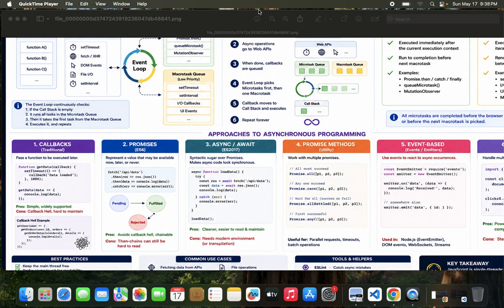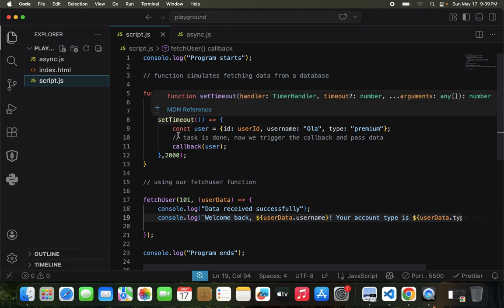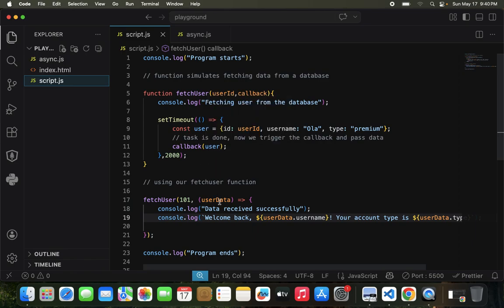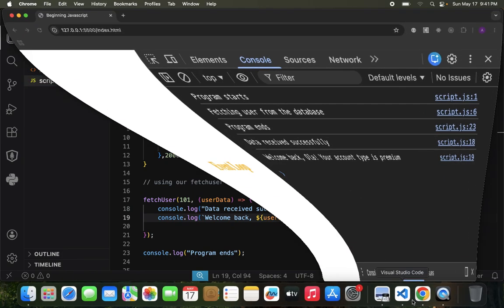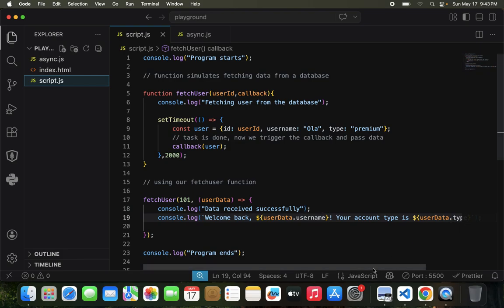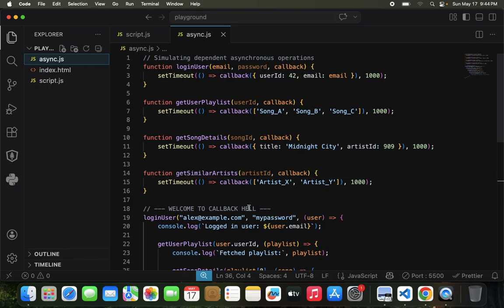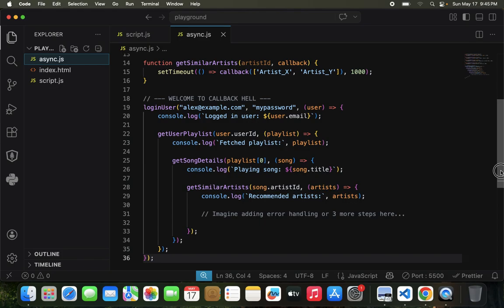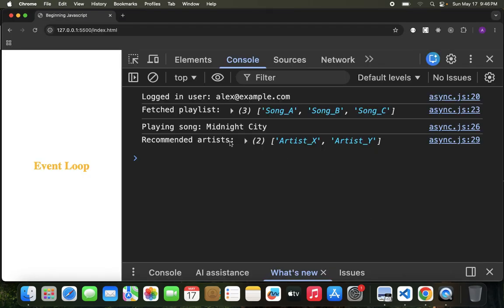Callbacks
In this video, we explore the callbacks as an approach to asynchronous programming in Javascript.